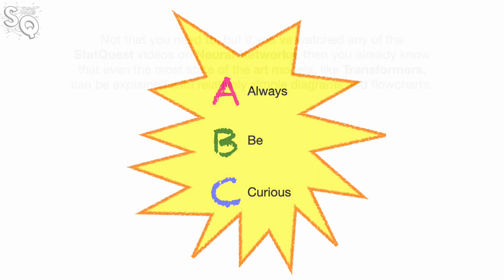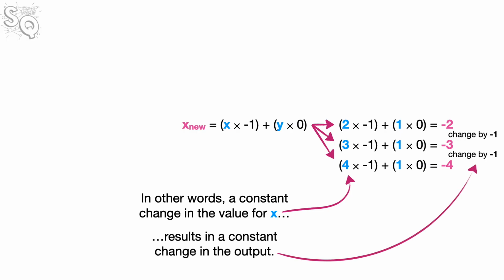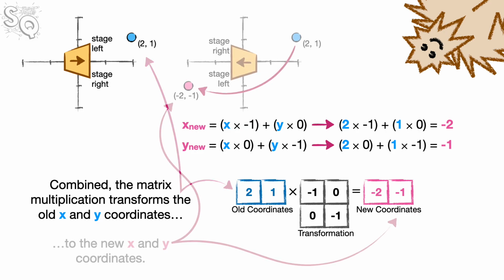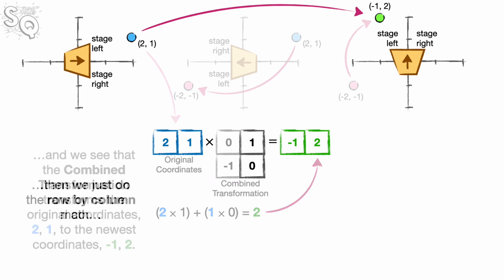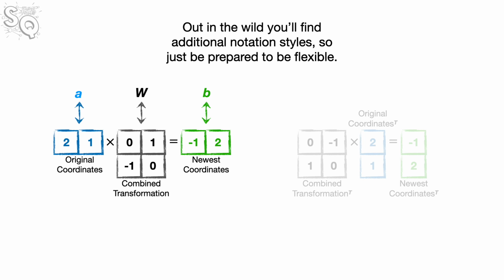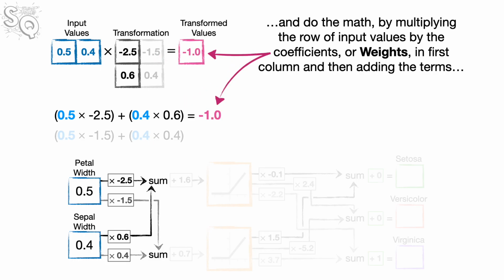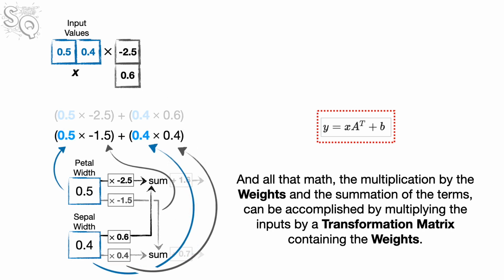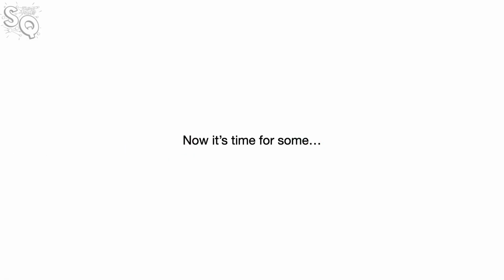Essential Matrix Algebra for Neural Networks, Clearly Explained!!!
Although you don't need to know matrix algebra to understand the ideas behind neural networks, if you want to code them or read the latest manuscripts about the field, then you'll need to understand matrix algebra. This video teaches the essential topics in matrix algebra and shows how a neural network can be written as a matrix equation, and then shows how understand PyTorch documentation, error messages and the equations for Attention, which is the fundamental concept behind ChatGPT.

...or...

0:00 Awesome song and introduction
2:35 Introduction to linear transformations
5:57 Linear transformations in matrix notation
7:34 Matrix multiplication
11:03 Matrix multiplication consolidates a sequence of linear transformations
13: 46 Order matters for matrix multiplication
15:18 Transposing a matrix
16:37 Matrix notation and equations
18:51 Using matrix equations to describe a neural network
24:26 nn.Linear() documentation explained
26:38 1-D vs 2-D error messages explained
27:17 The matrix equation for Attention explained